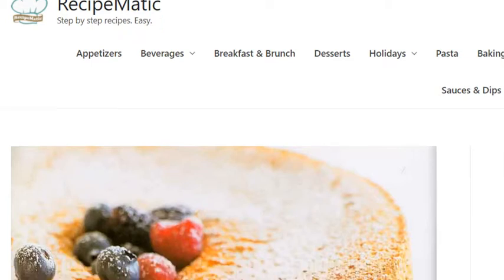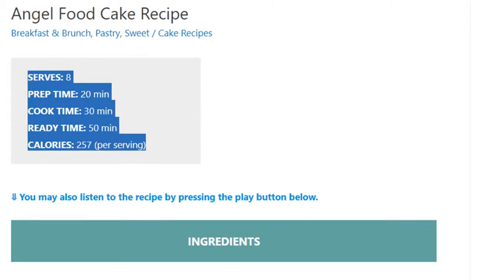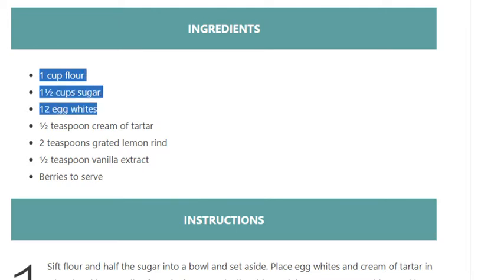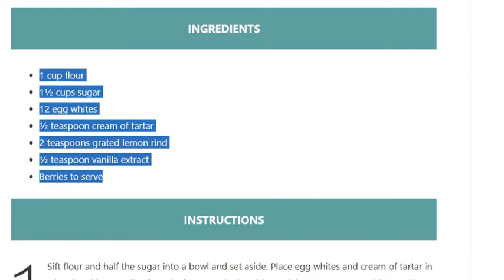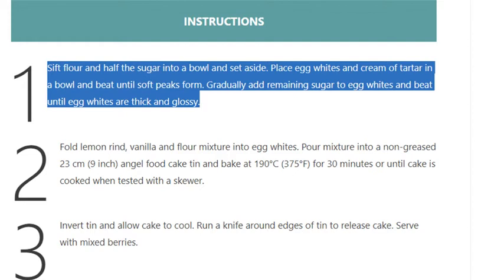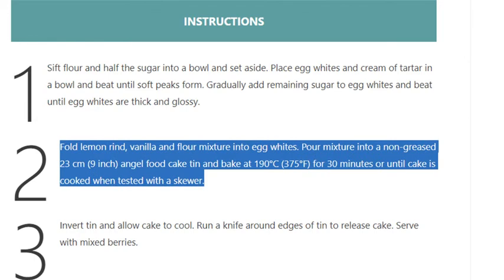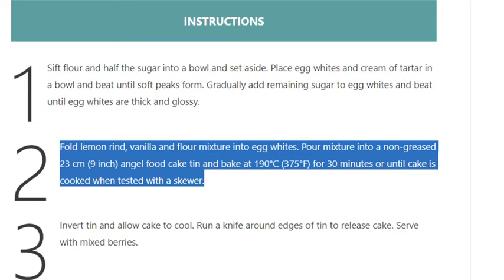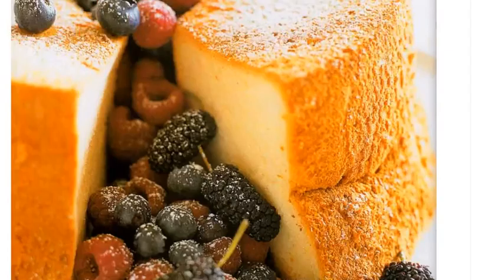Angel Food Cake Recipe